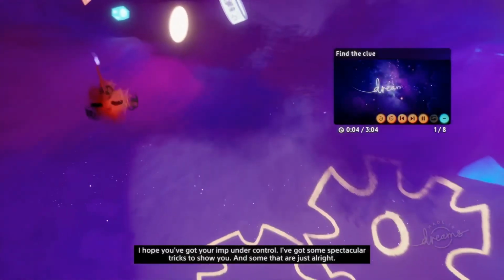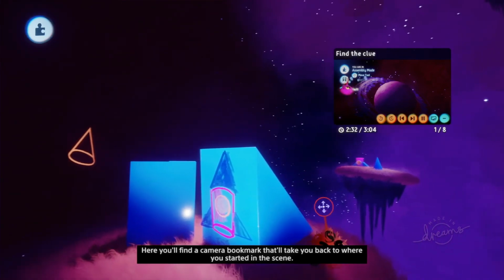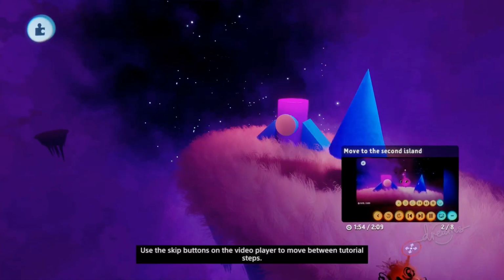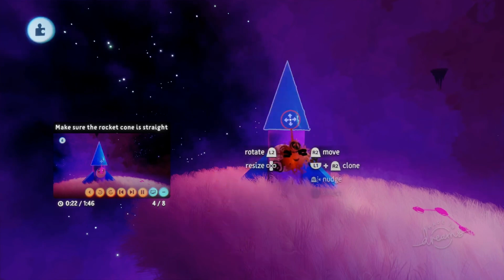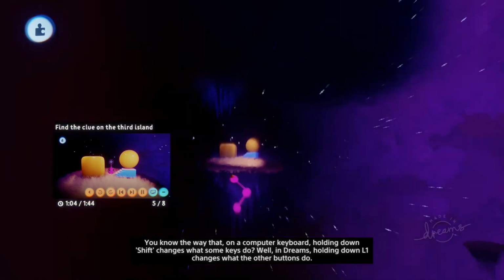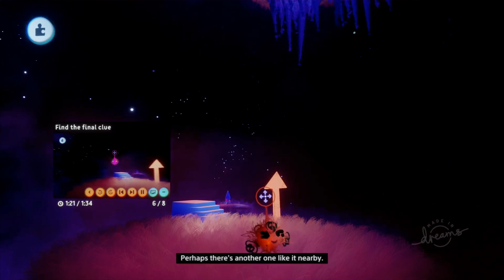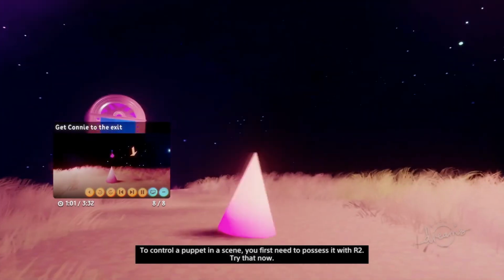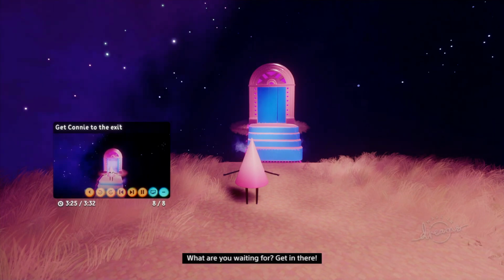𝙈𝙖𝙩𝙘𝙝 𝙩𝙝𝙚 𝙍𝙖𝙞𝙣𝙗𝙤𝙬 𝙎𝙥𝙧𝙪𝙣𝙠𝙞𝙨 🌈✨